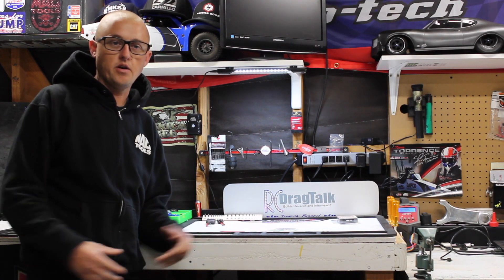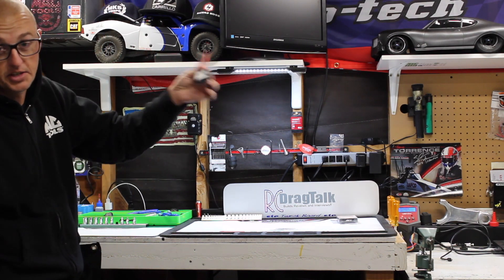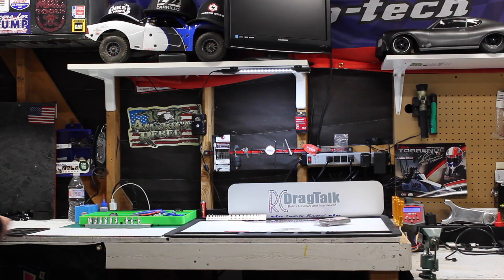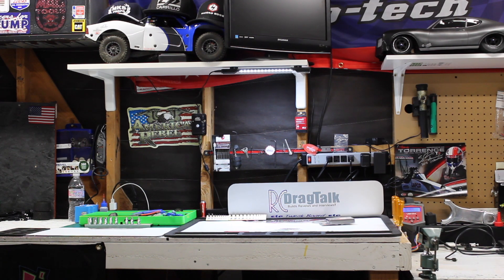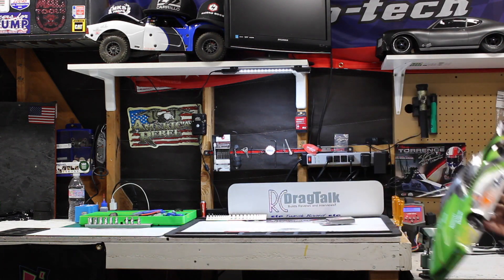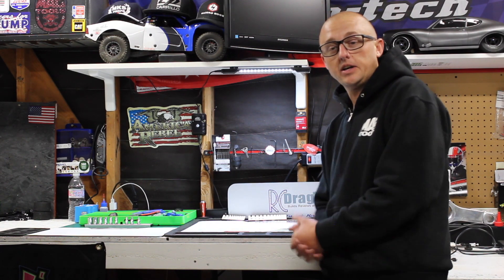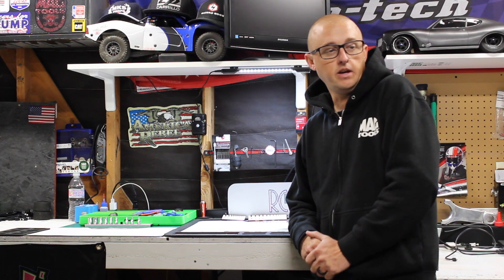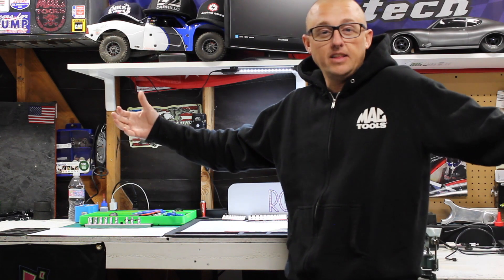shop update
This video is about shop update'